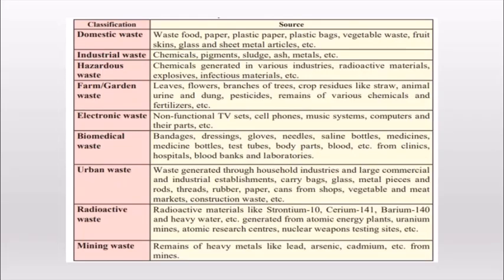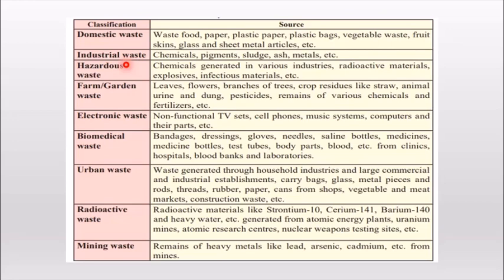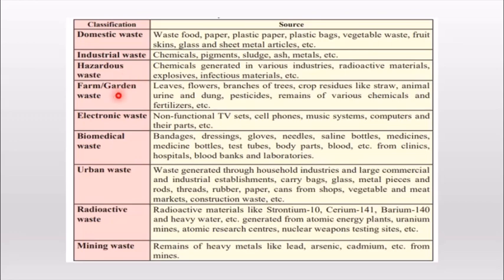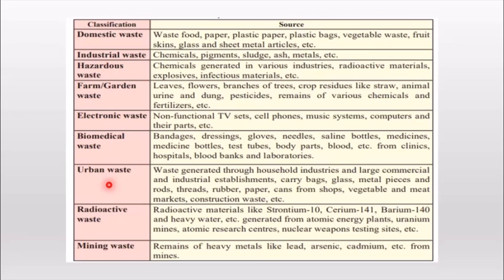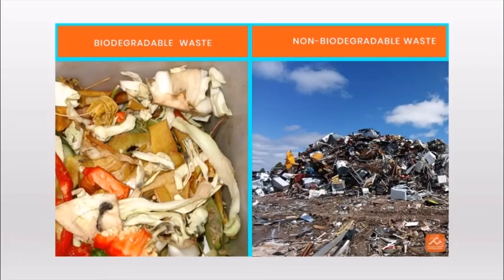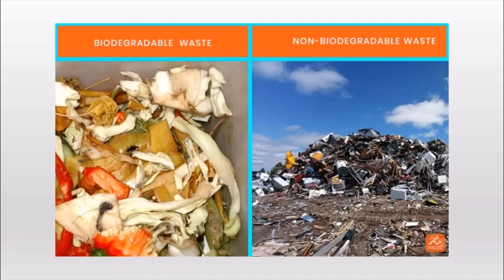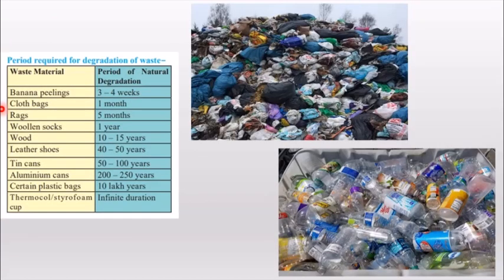Std IX (Class 9) / Maharashtra Board / Science / Environment Management – Part 2